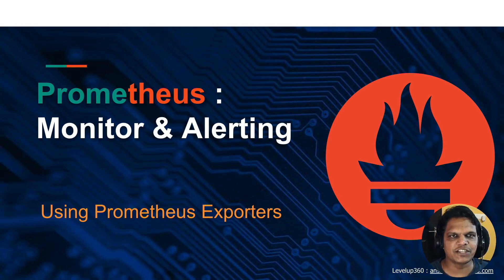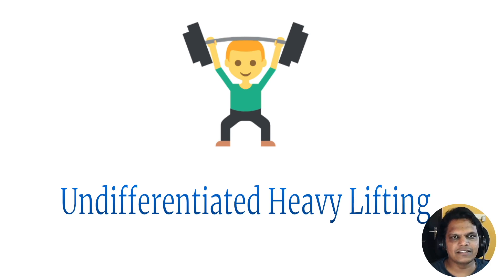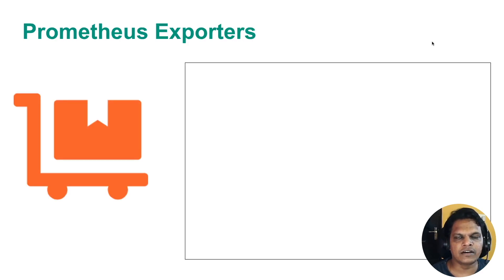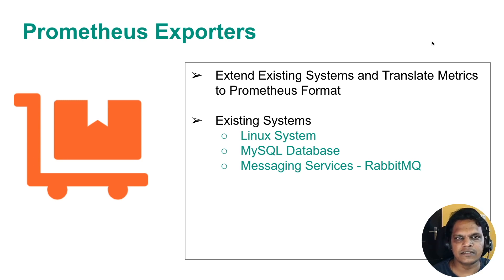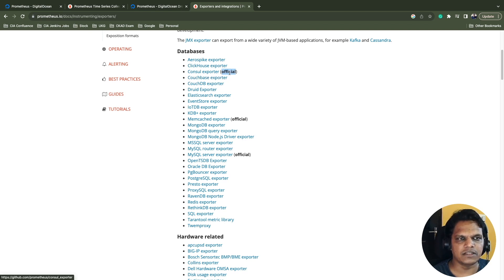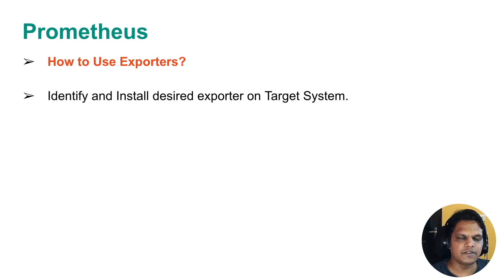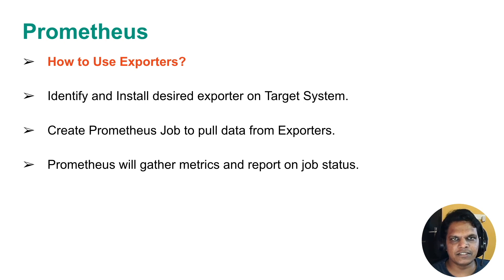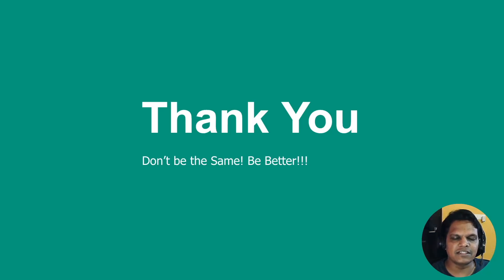Prometheus Exporters | What is Exporter and It's Application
"Prometheus is an open-source tool used for event monitoring and alerting."

We learn the basics of Prometheus so that you can get started as soon as possible, and to follow the exercises, try them out for yourself and you can see them working.

In this course, we will quickly build a bare-bones Prometheus server from scratch, in the cloud, and on your own Ubuntu 20.04 LTS.

Complete Prometheus concepts explained from Scratch to ADVANCE with Real-Time implementation.

Each and every Prometheus concept is explained with HANDS-ON examples.

Includes each and every, even thin detail of Prometheus.

For every concept, first, we will cover its theoretical stuff, followed by its running example.

Include even those concepts, the explanation to which is not very clear even in Prometheus' Official Documentation.

Technicalities

In-and-out of Functions, Operators, Clauses, etc, in Prometheus Query Language (PromQL).

Instrument the Python or Go applications to expose custom metrics with Client Libraries.

Dynamically add or remove scrape targets using Service Discovery.

Recording Rules.

Monitor the Amazon Cloud (AWS) with Prometheus.

Creating an end-to-end Routing Tree for Alerting systems.

Exclusive- Create your own Custom Exporter

Integration with many Alert Notifiers - Gmail, PagerDuty, Slack.

How to scrape from batch jobs using Pushgateway.

Build monitoring & alerting design pattern of a Real-Time case study using Prometheus.

Build value-added dashboards with GRAFANA.

Learn Best practices / Do's & Don't to follow while monitoring Real-Time DevOps Projects.

After completing this course, you can start working on any Prometheus project with full confidence.